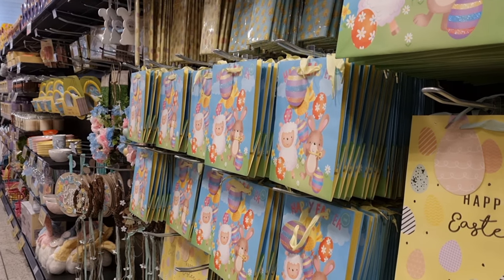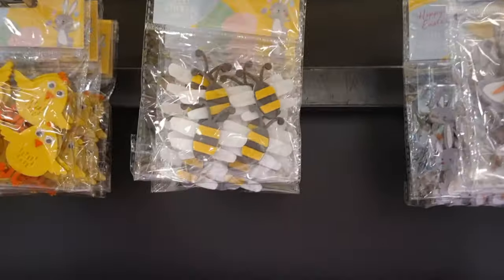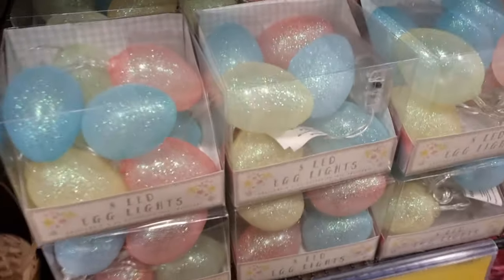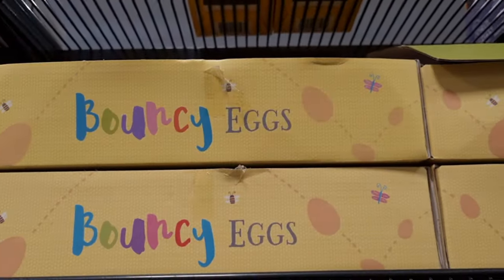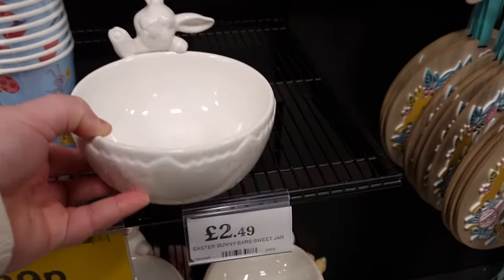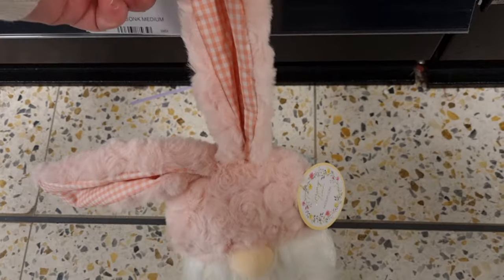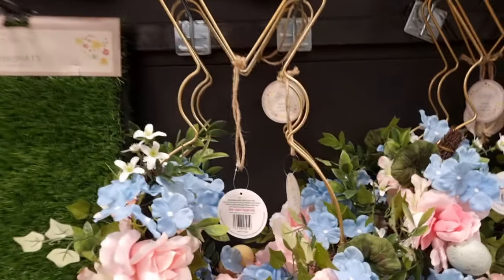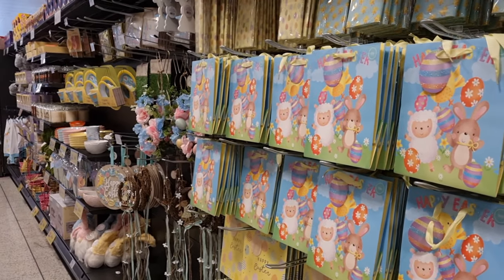EASTER AISLE ARRIVES AT HOME BARGAINS (2023)